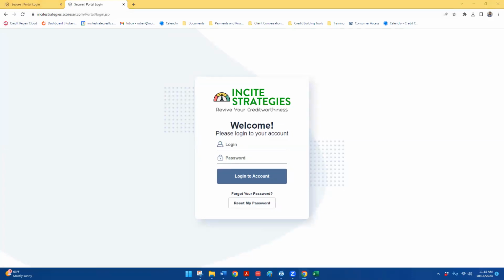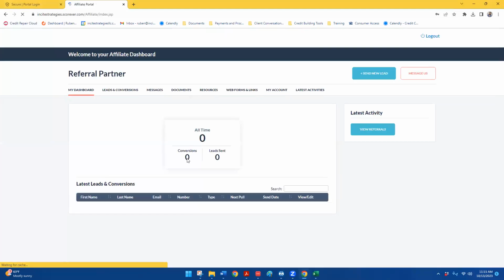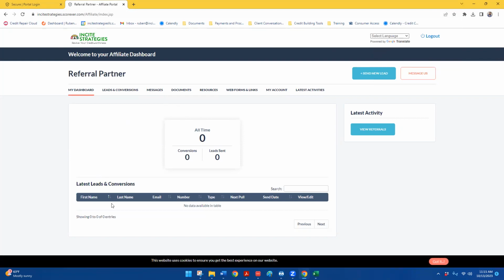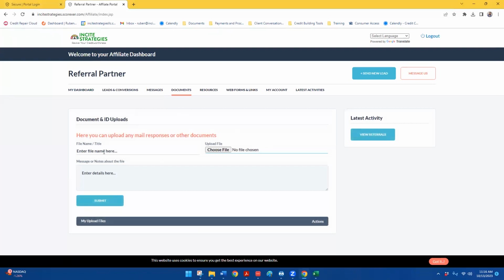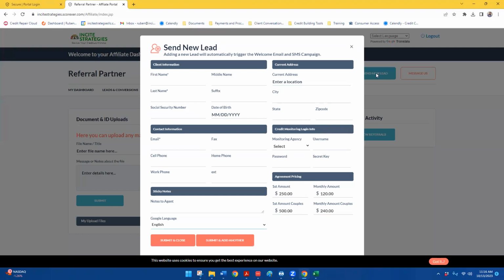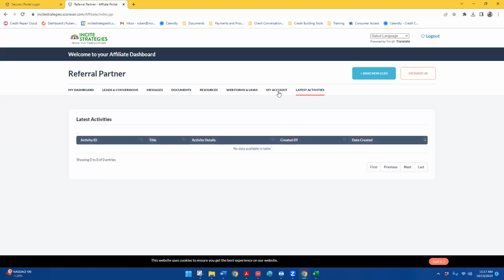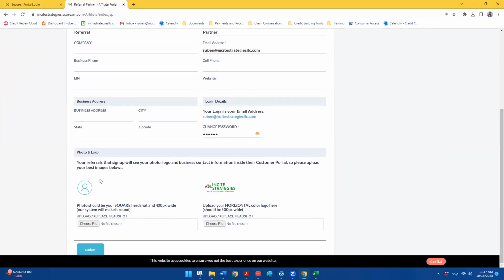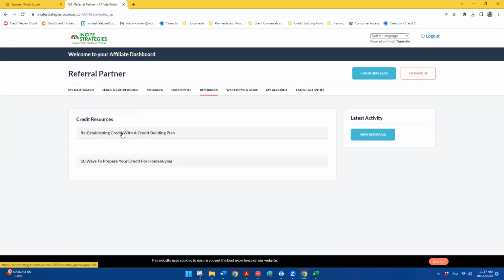Master the Incite Strategies Partner Portal: Refer & Track Credit Repair with Ease!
Dive into the nuts and bolts of Incite Strategies' partnership portal with this step-by-step tutorial!  Learn how to effortlessly refer clients and monitor their credit repair journey in real-time. Perfect for our partners who are tired of the run-around and crave a simple, scam-free solution to credit management.

We'll walk you through our user-friendly dashboard, show you how to submit referrals, and give you the lowdown on tracking each client's progress with our transparent reporting tools. With Incite Strategies, you're not just repairing credit, you're building a foundation of trust and knowledge.

 Highlights:

Quick Referral Process: Say goodbye to complicated forms!
Real-Time Updates: Watch your clients' credit scores soar!
Easy Navigation: A portal so simple, even a newbie can master it in minutes.